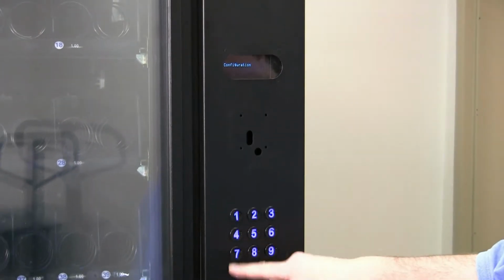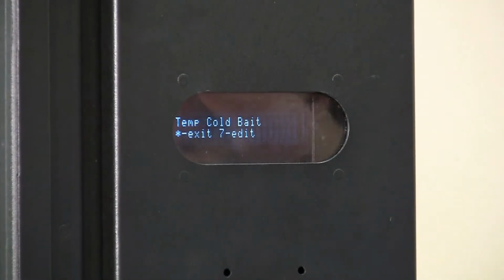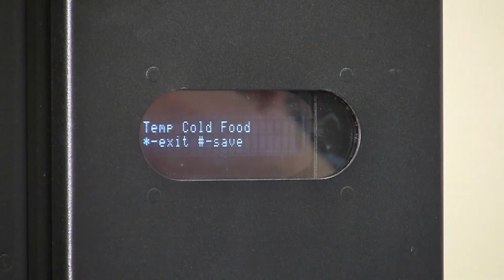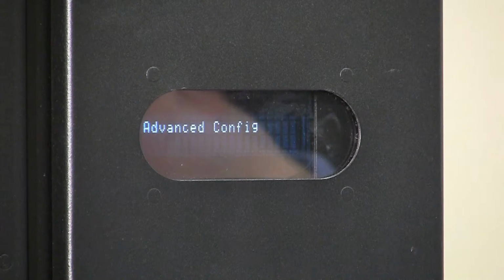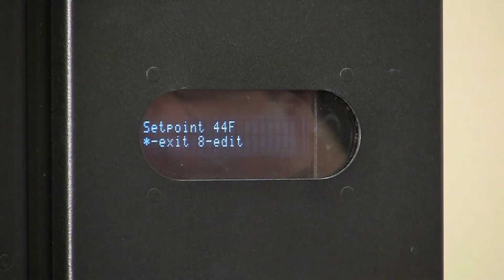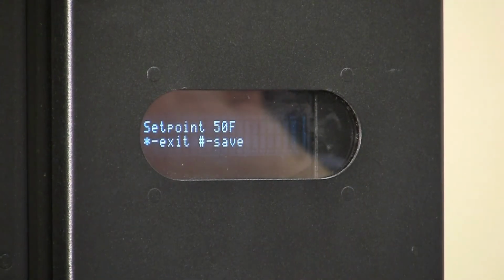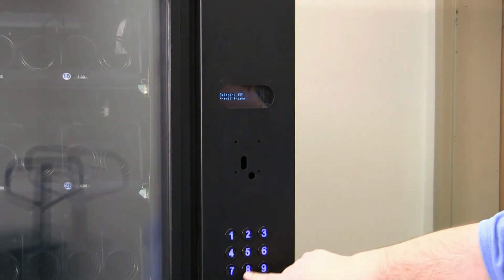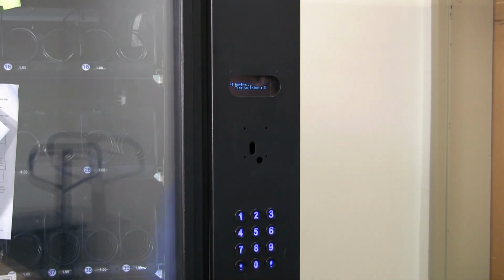Programming with GVC Tool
Follow the steps to upload the new programming in the vending machine using GVC tool. For additional technical support, call Vendnet at 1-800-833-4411.